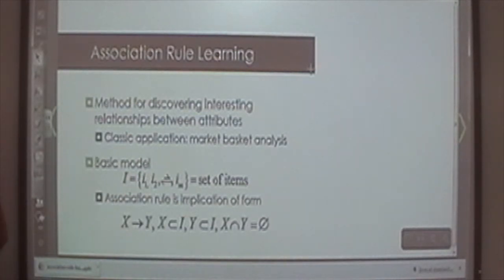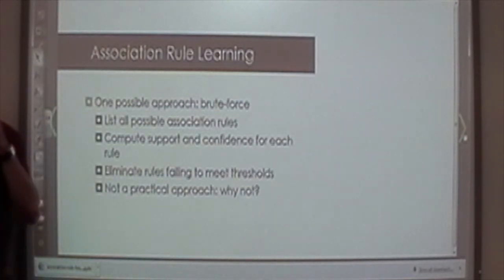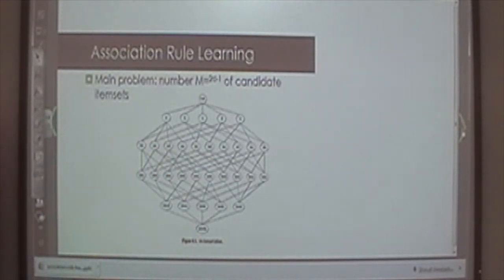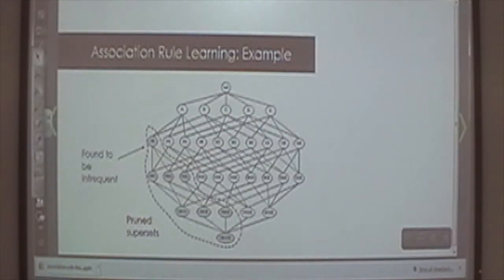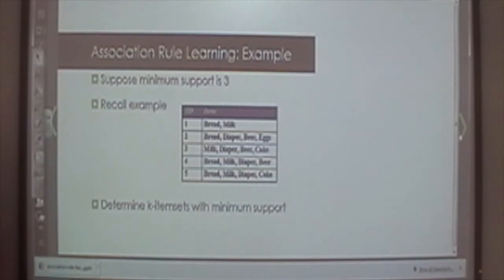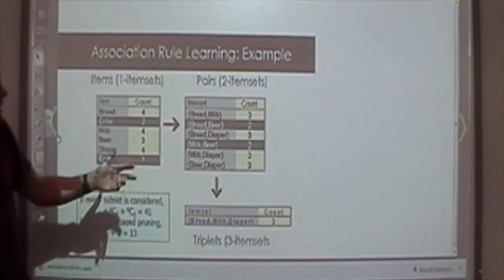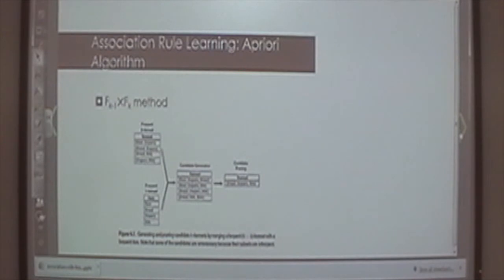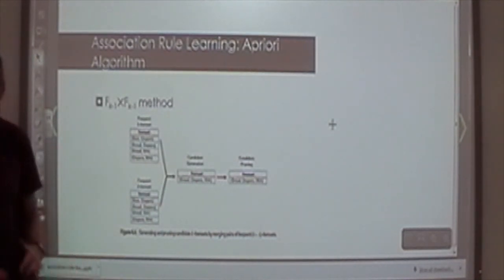Association Rule Learning, Part 1